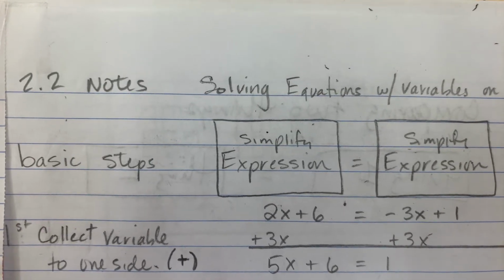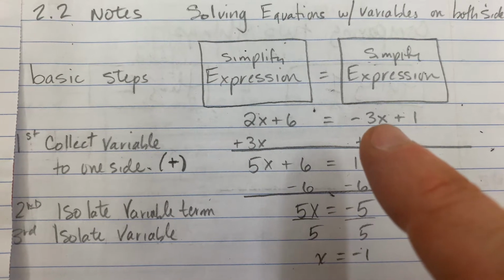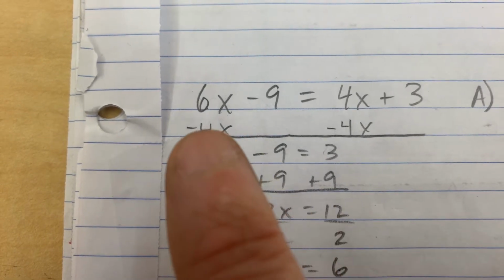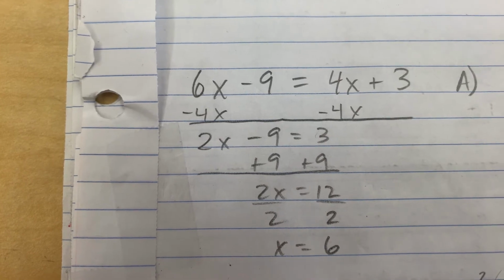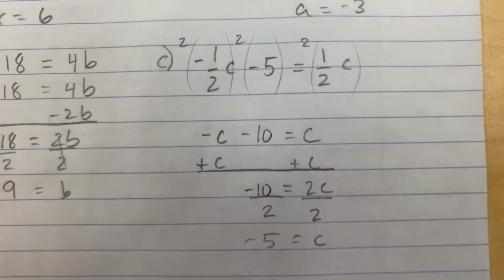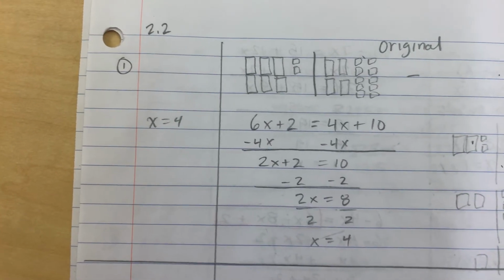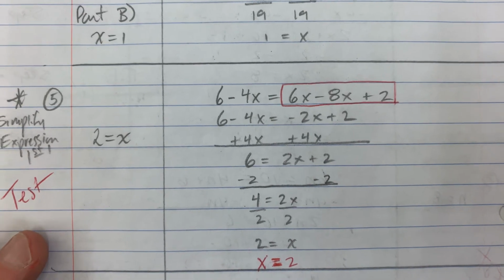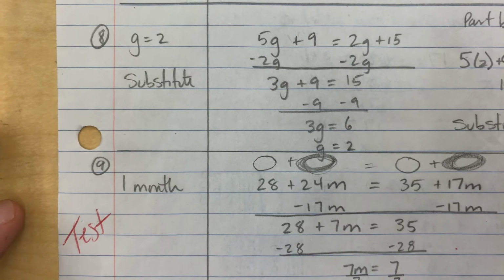Periods 4-5-6. Section 2.2 lecture and textbook